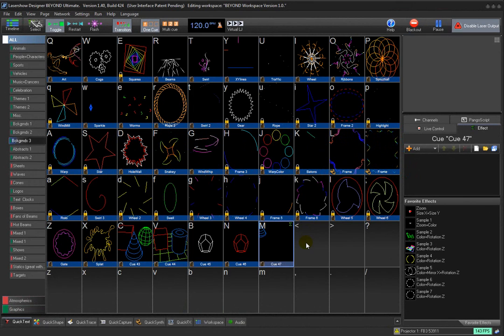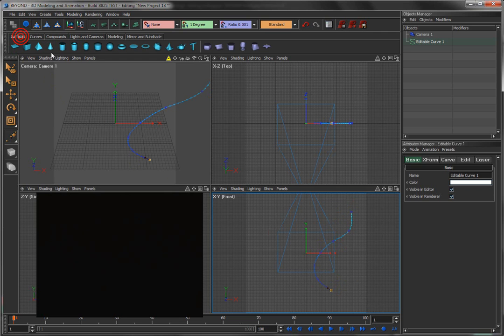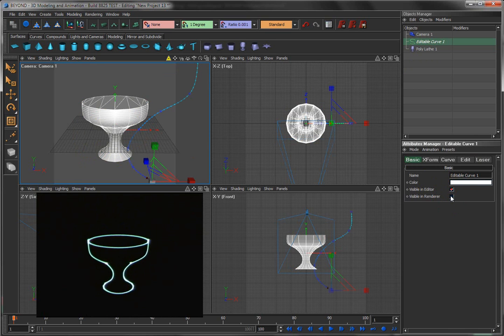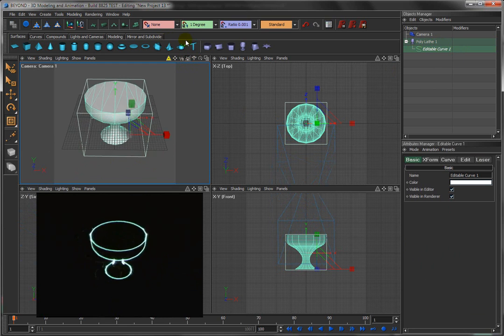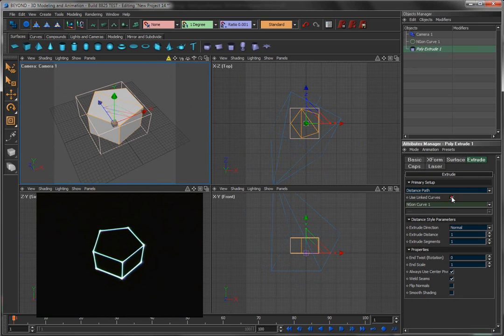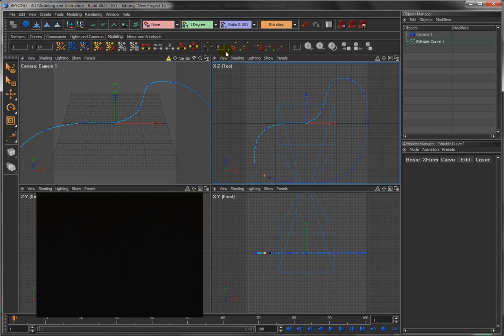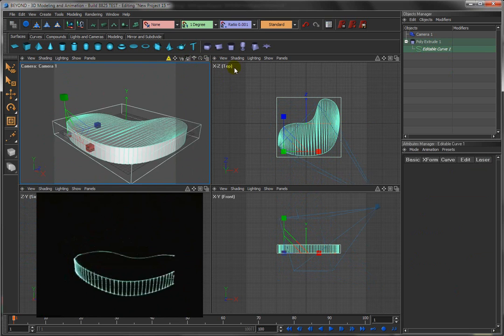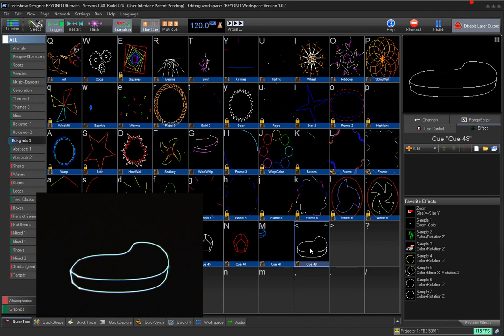BEYOND 3D Tutorial Chapter 6: Lathe and Extrude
Creating solid objects from splines and curves using the Lathe and Extrude features